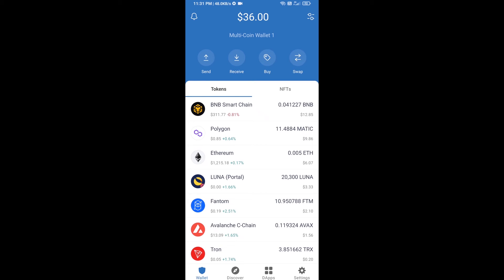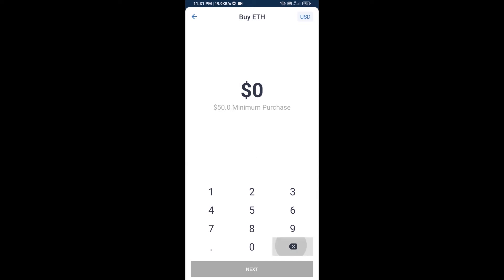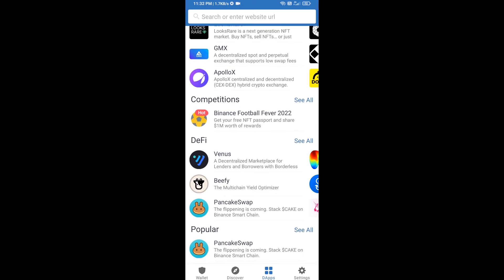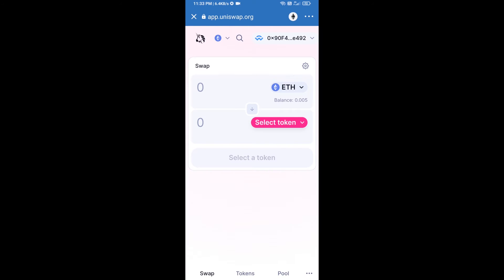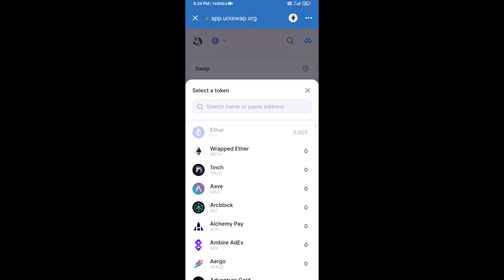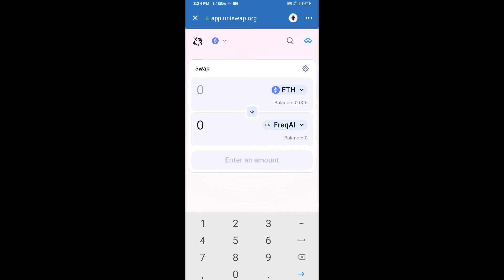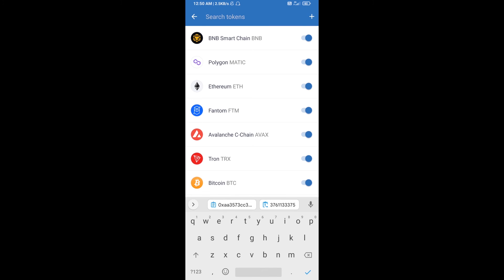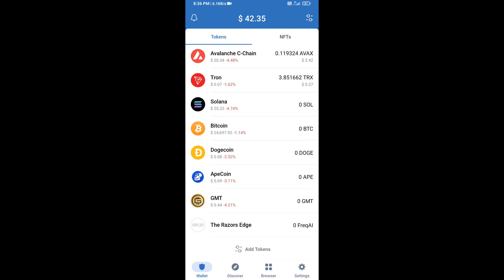How to Buy FREQAI (FREQAI) Token Using ETH and UniSwap On Trust Wallet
How to Buy FREQAI (FREQAI) Token Using ETH and UniSwap On Trust Wallet OR MetaMask Wallet.